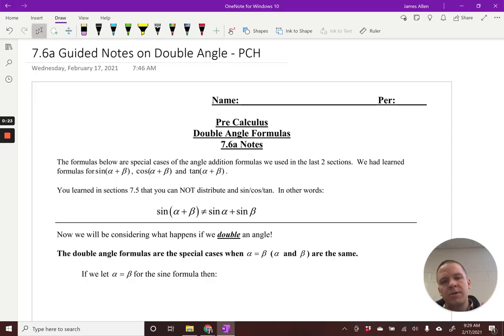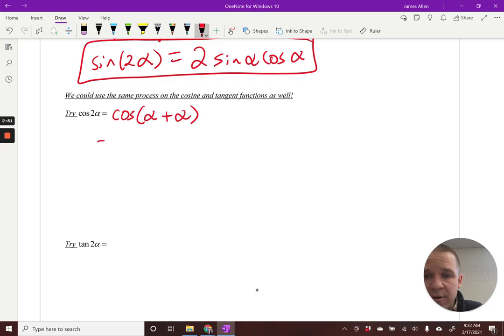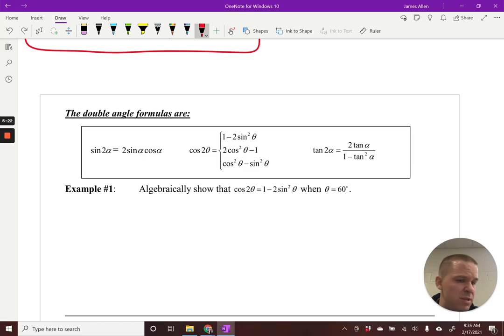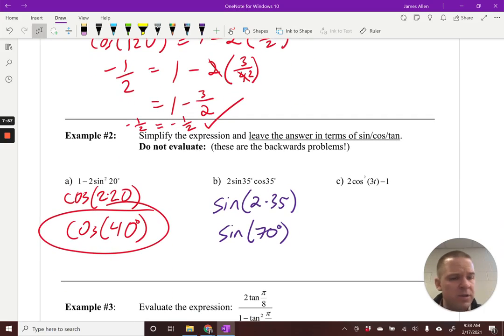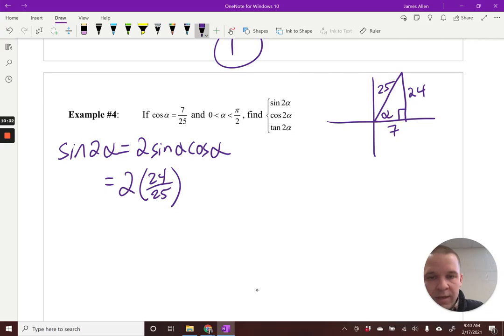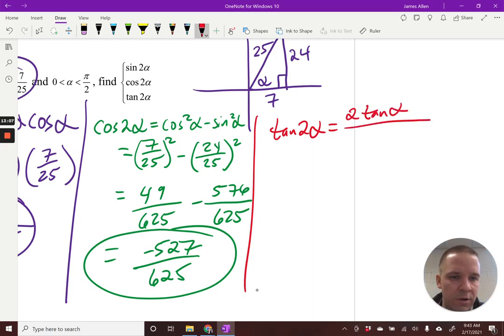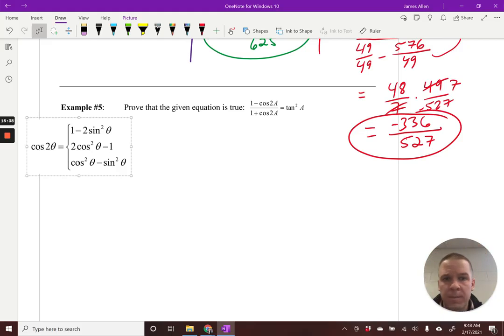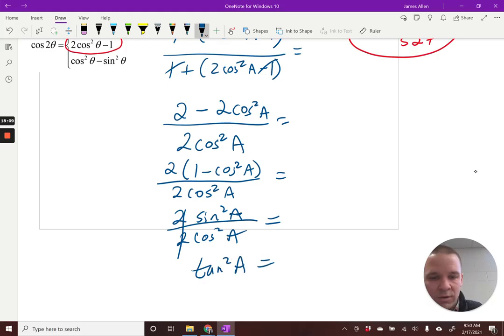7.6a Sine, Cosine, and Tangent Double Angle Formulas PCH